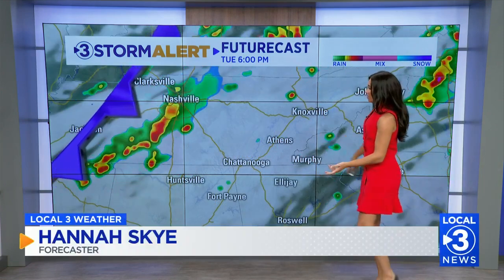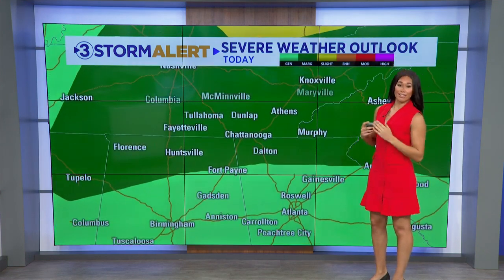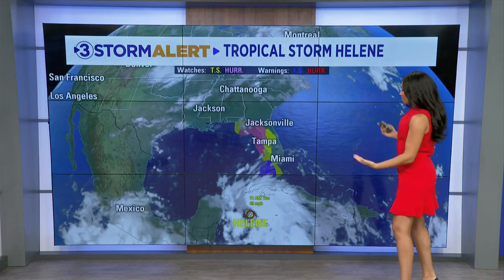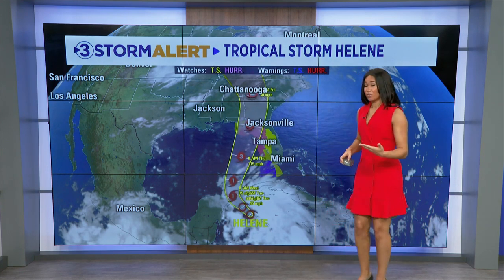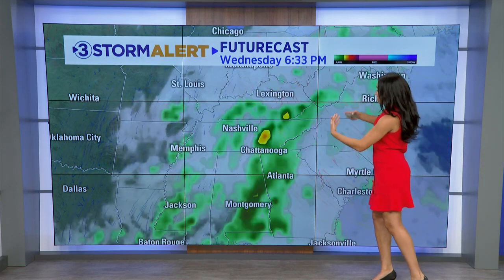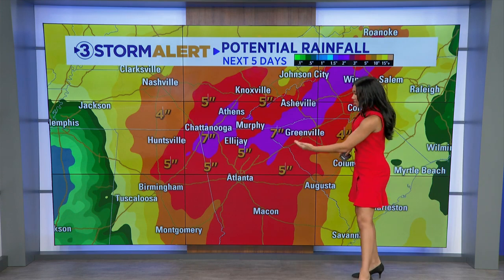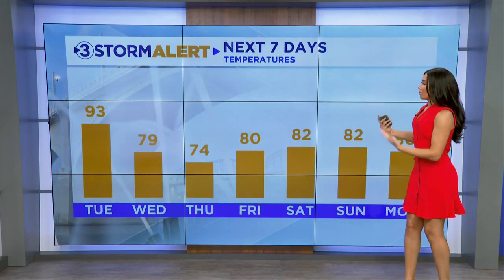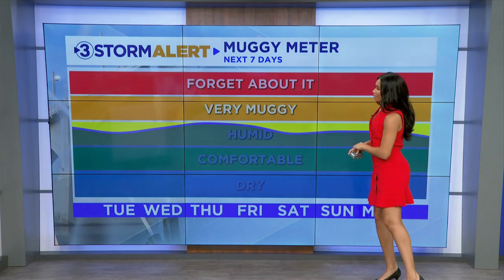Hannah Skye's midday weather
Overnight, rain chances increase. Several counties are under a marginal (1/5) risk for severe weather with main concerns being gusty winds and hail.